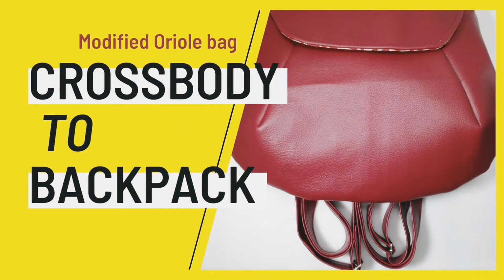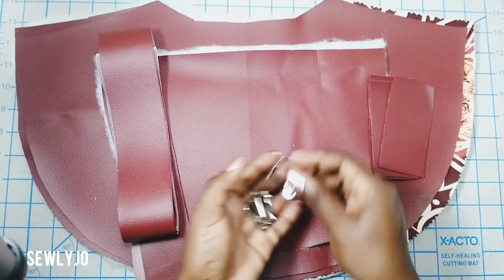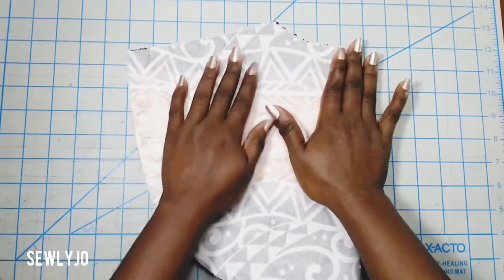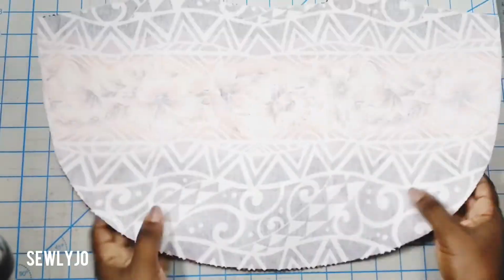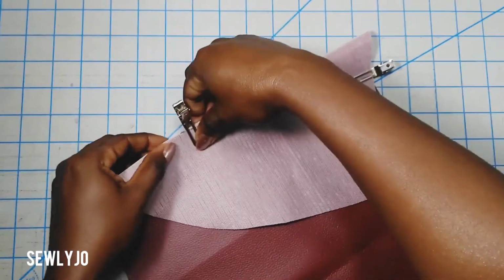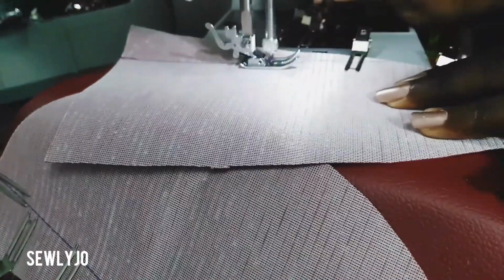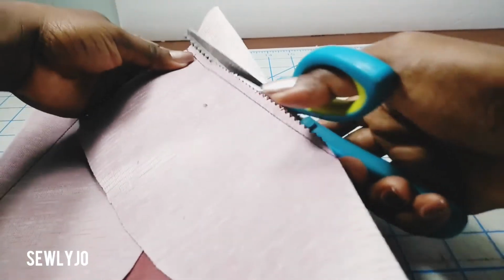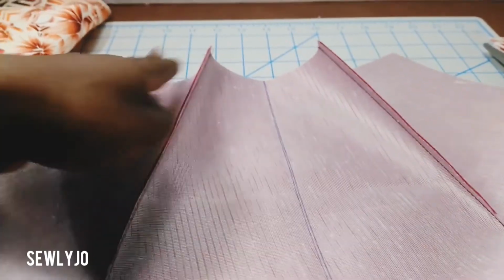DIY Turns Any Bag Into A Backpack!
How to modify the Oriole crossbody bag to a backpack tutorial for beginners.

Must-have bag making Supplies

Additional pieces
4 Tabs 4" X 2"
2 Adjustable straps 45" X 2" each
4 rectangle rings
CHAPTERS
0:00 Intro
01:09 Make the pocket
02:19 Add darts to shape the bag

MUSIC
MixKit